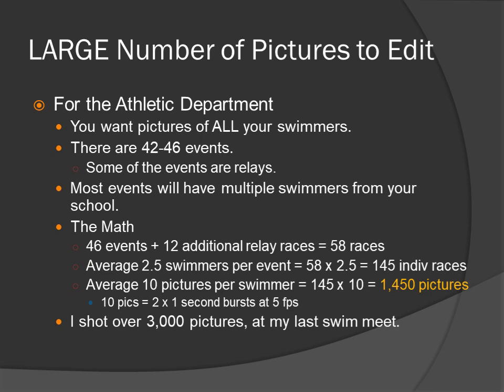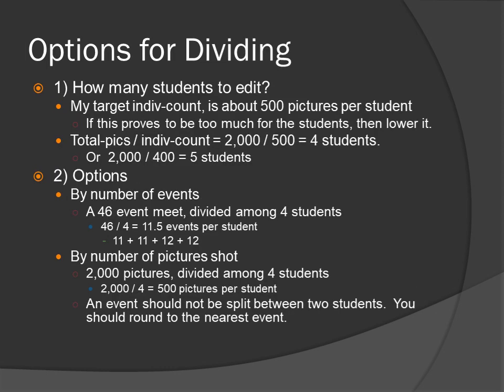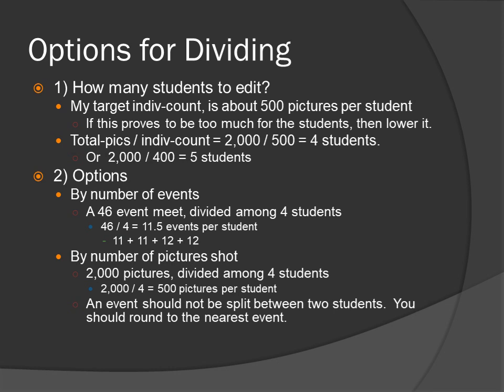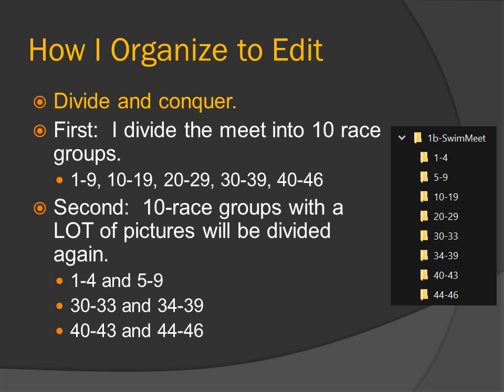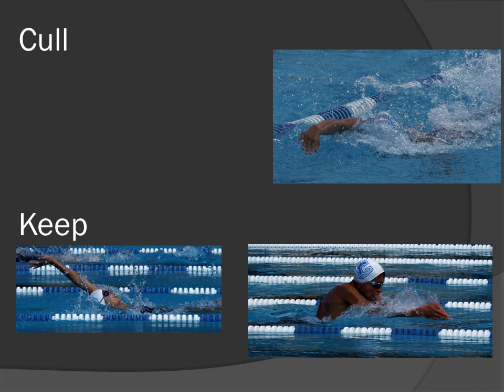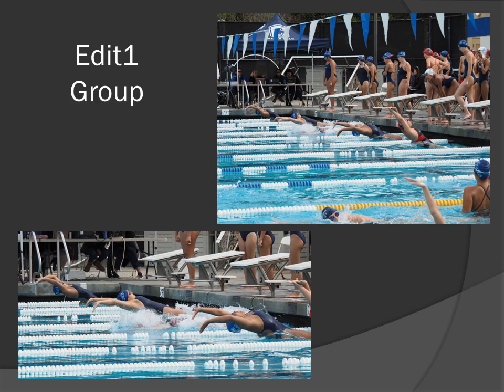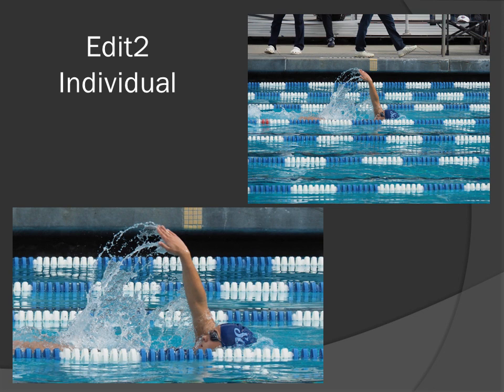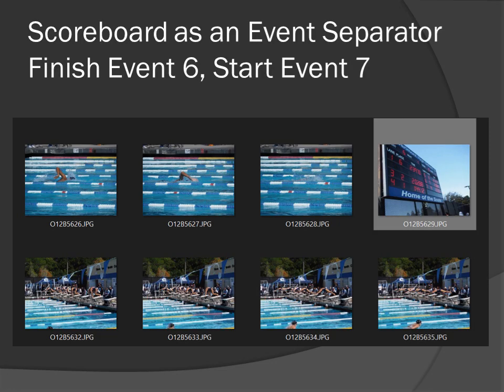How to Take Pictures at a SWIM Meet, pt2-After the Meet- Rev2023 (227a)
How to Take Pictures at a High School Swim Meet
Part-2, After the Meet - Rev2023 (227a)

0:00  Start
0:19  Organize to Edit
4:09  Cull and Edit
8:13  Organize for the Web